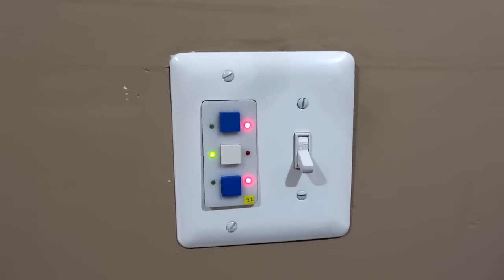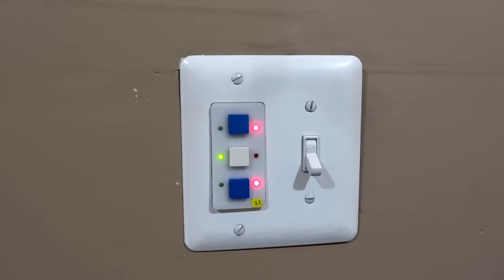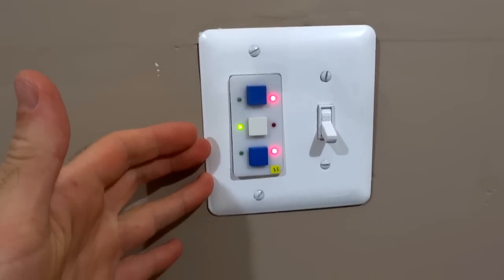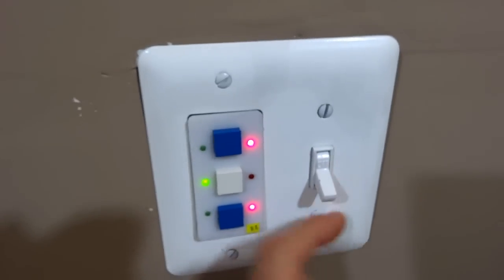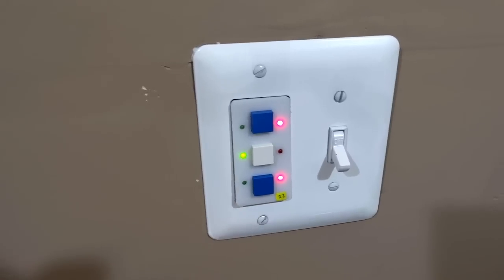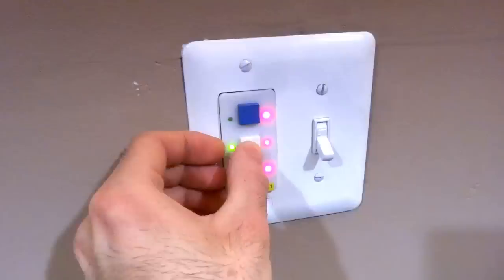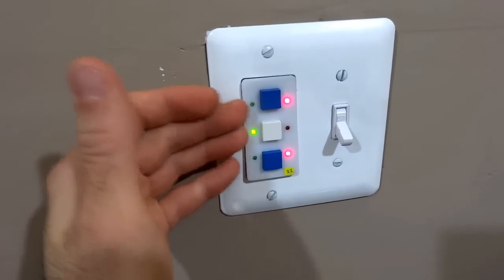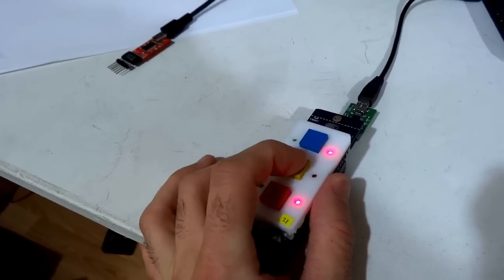Installed SwitchMote demonstration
SwitchMote is a wireless light switch controller that can replace traditional mechanical light switches. It can be used to control lights physically as before or wirelessly, or even synchronize with other remote SwitchMotes to create home automation lighting scenes. The Moteino wireless Arduino clone enables it to be reprogrammed over the air.